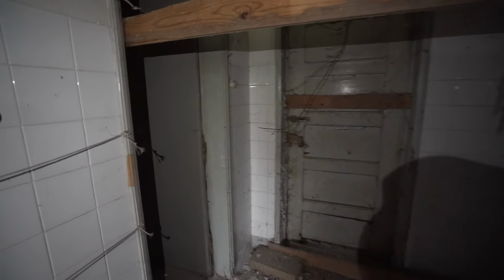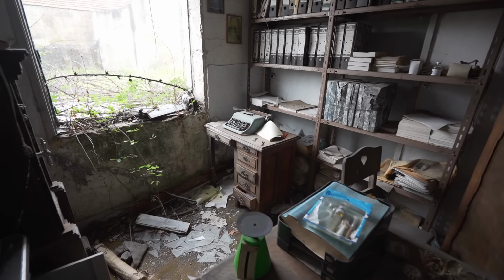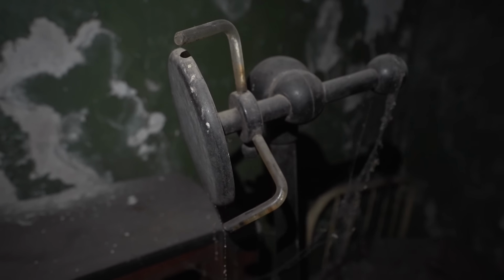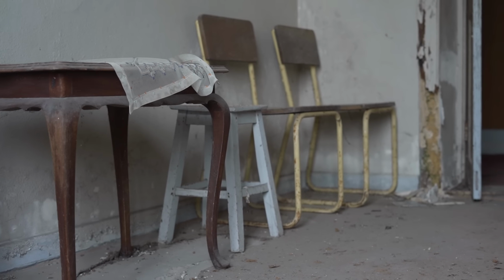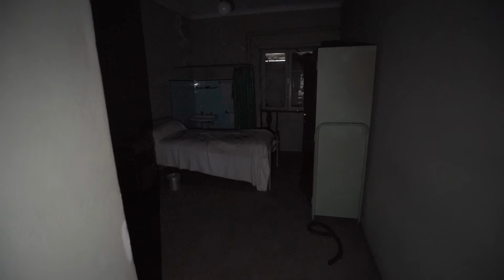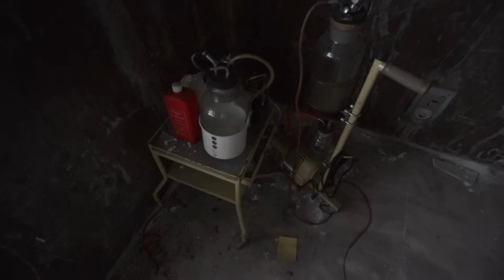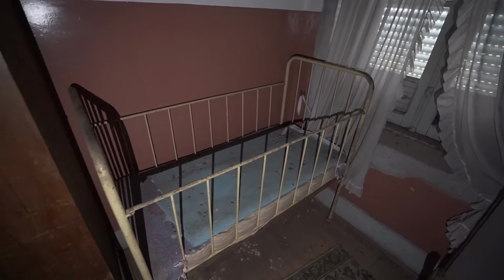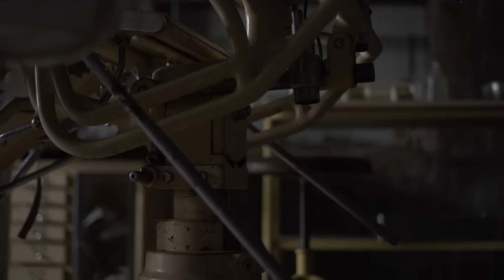Exploring an Abandoned Hospital: Real-Life Medical Museum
In today's episode, we head inside a small, abandoned private hospital in Portugal. Every room is stocked with rare, vintage medical equipment, including various surgical suites, making it a one-of-a-kind experience.

SUBTITLES AVAILABLE

abandoned urbandoned derelict urbex explore exploring uk united kingdom england britain portugal portuguese europe hospital private medical equipment surgery theatre untouched left behind everything got up and left time capsule 1930s rare vintage retro old scary horror asylum torture alone scared haunted paranormal documentary walkthrough video